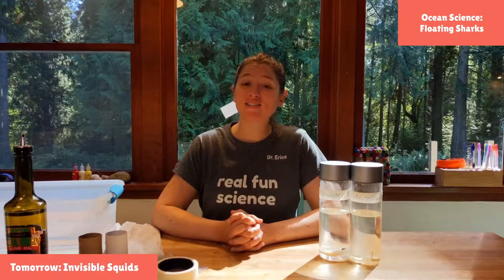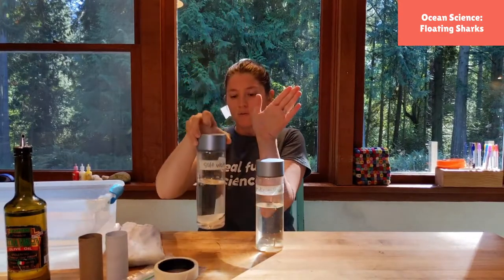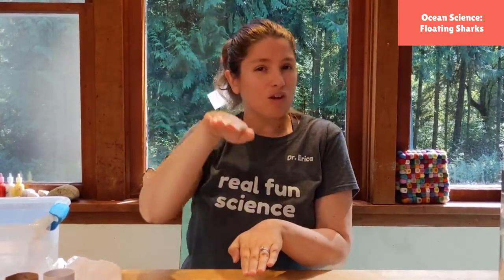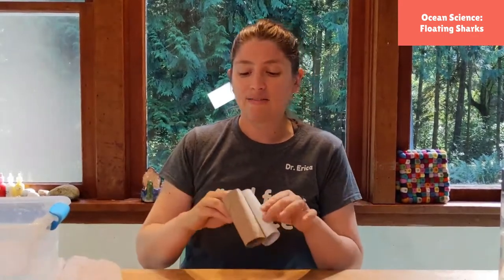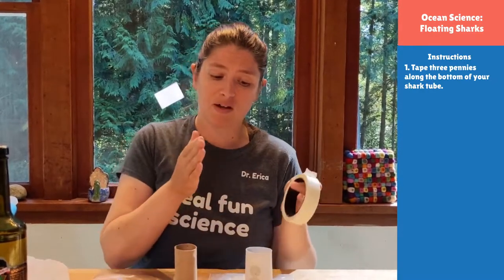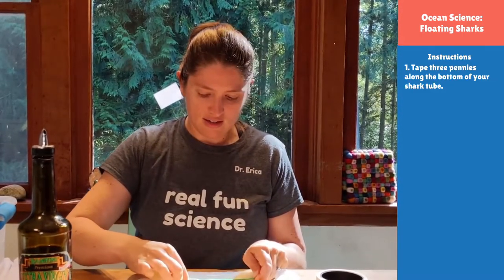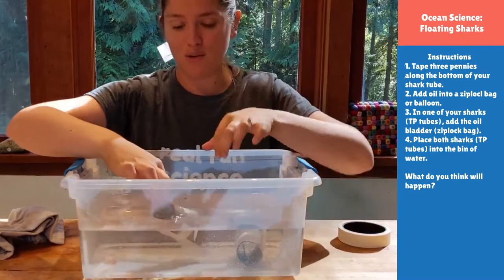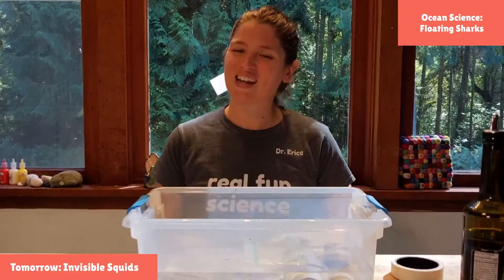Why do sharks float??? - Ocean Science Experiments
Discover an interesting method sharks use to help stay afloat! Bonus point for turning your toilet paper tubes into fearsome sharks!

- - - Supplies for this experiment - - -
2 TP tubes (or, if you want to keep the project long term, make rolls from thin plastic, like a 2L bottle)
6 pennies
Ziplock bag or balloons
Oil
Large bin of water
Tape